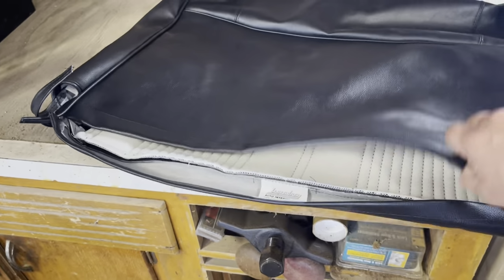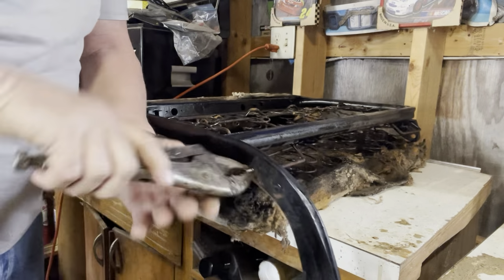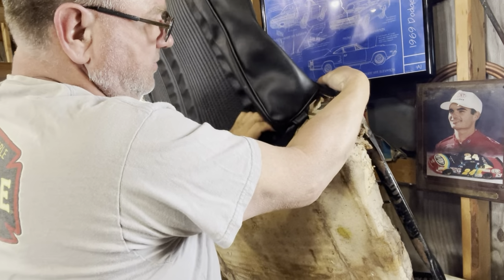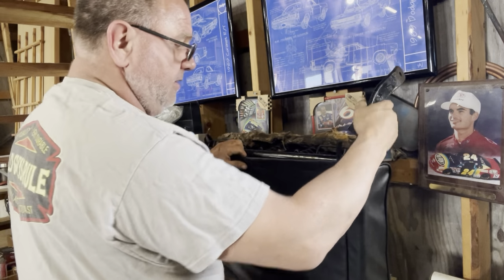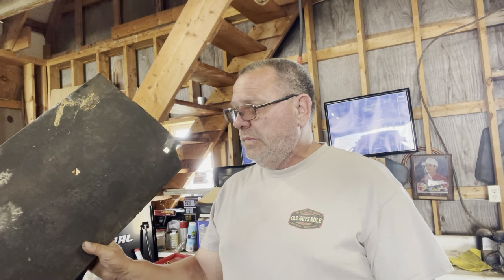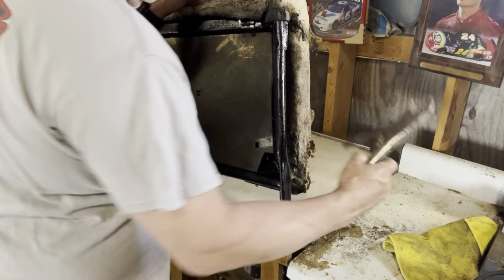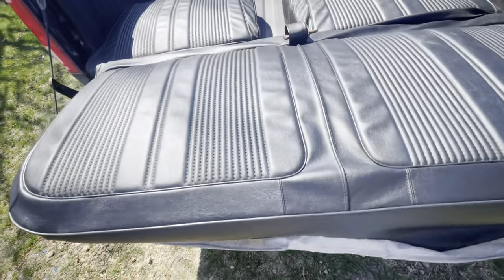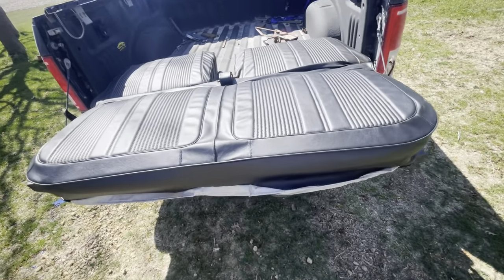Super Bee seats P2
Putting the covers on the front splint bench seat for my 69 Super Bee mopar musclecar superbee dodge coronet r/t